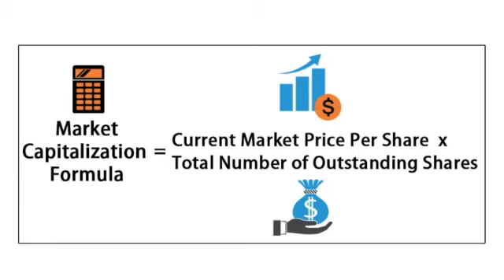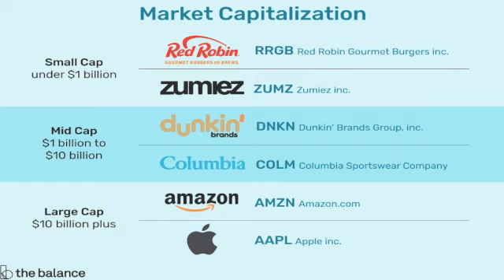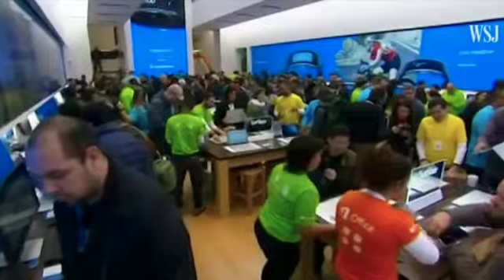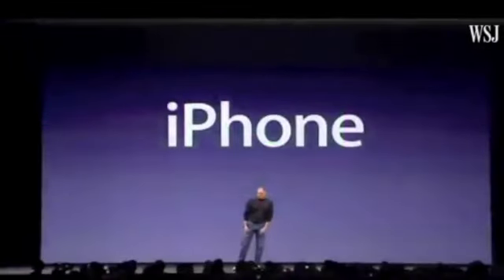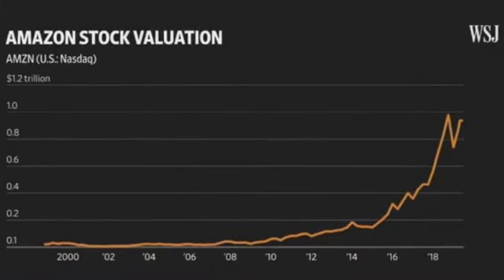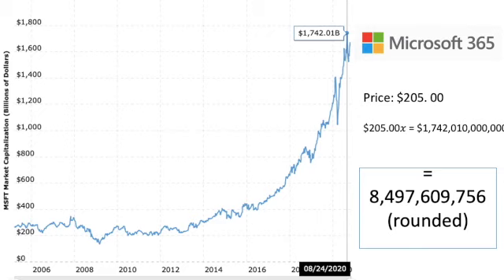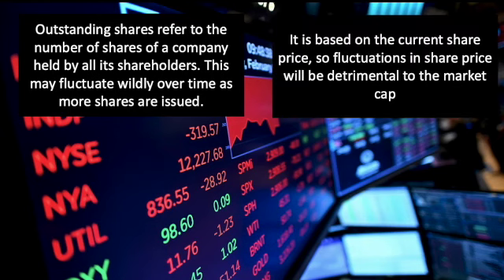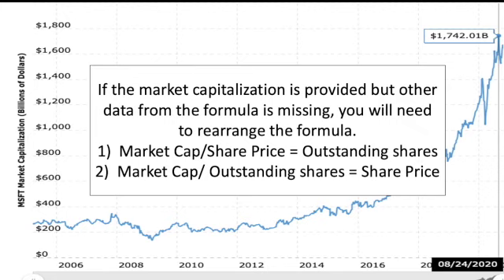Market Cap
This video is about Market Cap, considering how to calculate it, why it is important and how it can help to categorise companies.